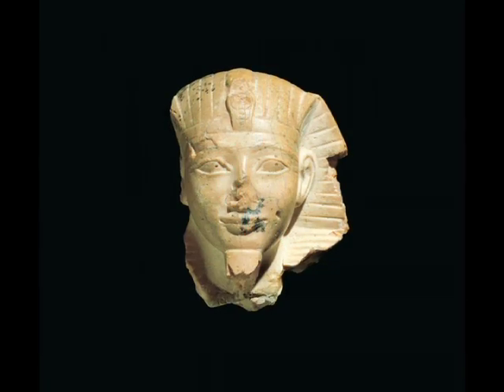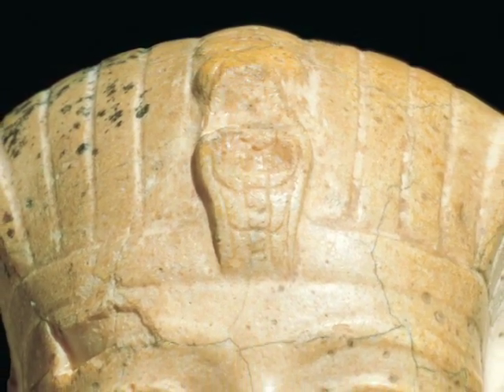King Amenhotep II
Listen as former curator David Whitehouse describes the glass portrait of King Amenhotep II. Ancient glass sculpture is very rare. This is one of the earliest known glass portraits. It probably shows the head of Amenhotep II, who was ruler of Egypt about 60 years before Tutankhamen.

The craft of glassmaking may have been introduced into Egypt during Amenhotep's reign. The head was carefully sculpted, probably with the simplest of tools and considerable effort on the part of the craftsman. Cast in blue glass, the sculpture is now tan in color due to its long burial.

Several royal portrait heads in glass are known. They were probably made as parts of composite figures designed to incorporate other materials, such as gold, ivory, and wood.